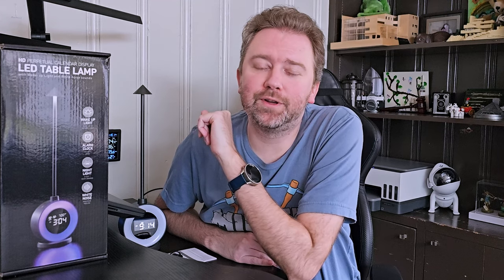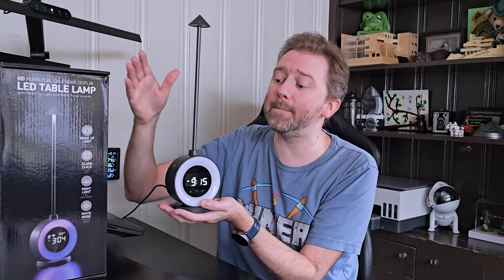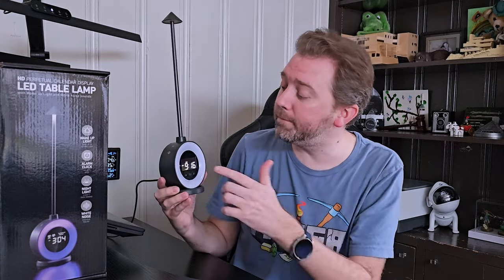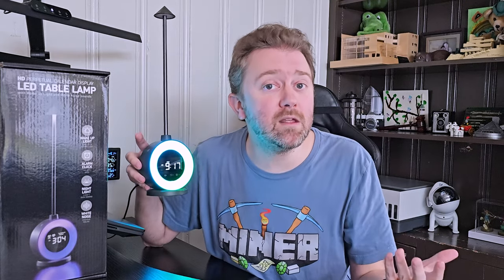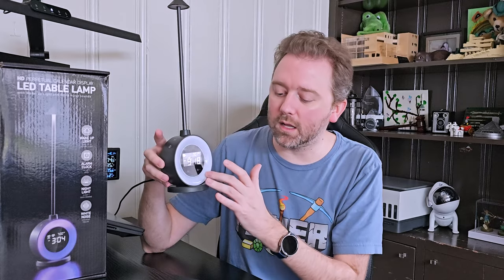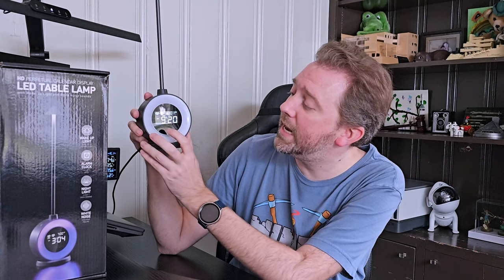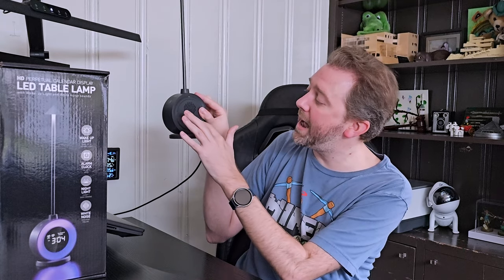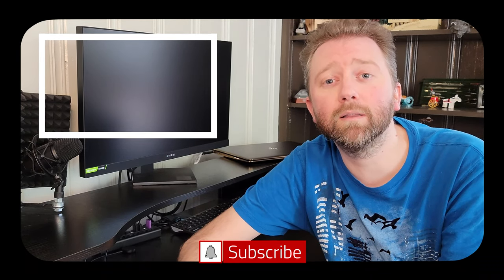ALARM CLOCK, LIGHT, SOUND MACHINE - Capon LED Table Light with Digital Clock Review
In this video we unbox and review the LED table light with digital alarm clock and white noise sound machine by Capon.  This fun clock has it all the features and will have something for everyone.  Check out the full video for my thoughts and be sure to comment on the video.  See the link below to visit the product page on Amazon.

☛ Product featured in this video on Amazon (Amazon)